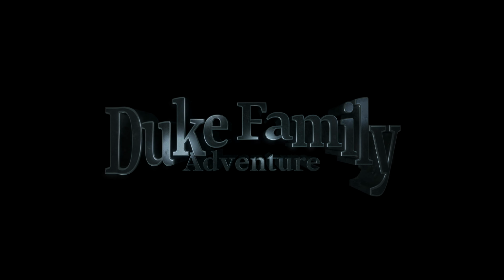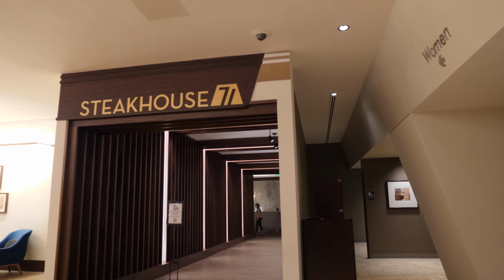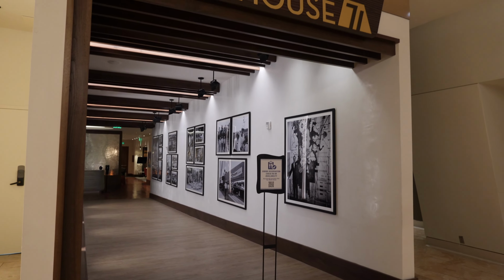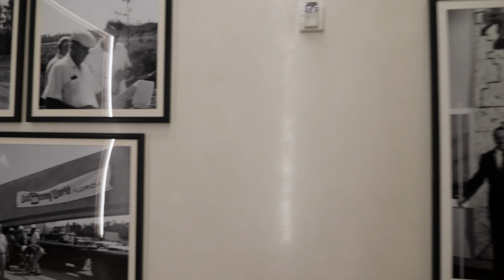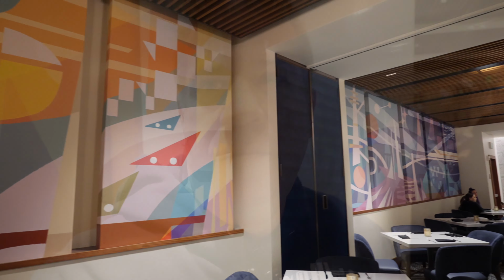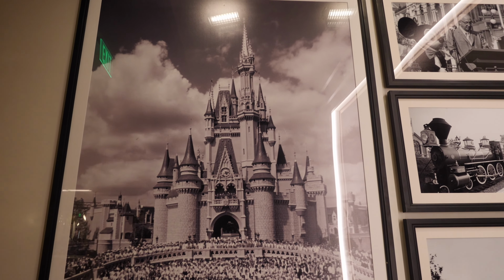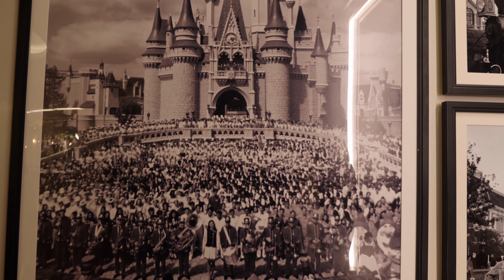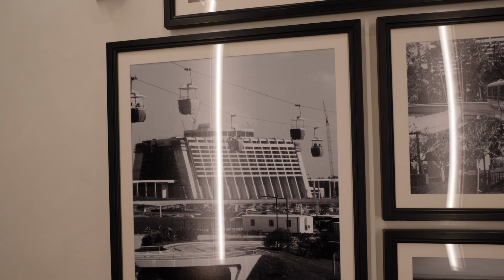Steakhouse 71- Disney's Contemporary Resort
Steakhouse 71 Breakfast at Disney's Contemporary Resort! Join us as we start the day off the right way with an amazing breakfast! Vintage photos line the walls of the restaurant's entryway with incredible scenes of Disney World's development in Walt's time. The restaurant itself is retro 1970s themed and the ambiance is very casual and comfortable. We were seated near a large Cinderella Castle art piece in the corner of the dining room. The art in the space in actually very minimal so we enjoyed the pops of color.

Service was prompt which is always ideal for a park day. We each selected different menu items with Brielle ordering the Eggs Benedict and Keagan the Seasonal Pancakes. We ordered the Ham and Cheddar Omelette and the Steak and Eggs. The food was delicious all around with generous portions. The breakfast potatoes were flavorful and maybe our favorite of all the foods we tried. Unfortunately, we lost footage of Brielle sharing feedback on her dish. She loved the Eggs Benedict and especially enjoyed adding Tabasco sauce for extra flavor. We finished our meal in less than an hour but never felt rushed. We enjoy the ambiance of Steakhouse 71. Now that we've tried their breakfast and lunch menus we hope to try the dinner menu in the future.

We certainly hope you enjoyed the vlog as we enjoyed sharing our morning with you! Onward to our next adventure!